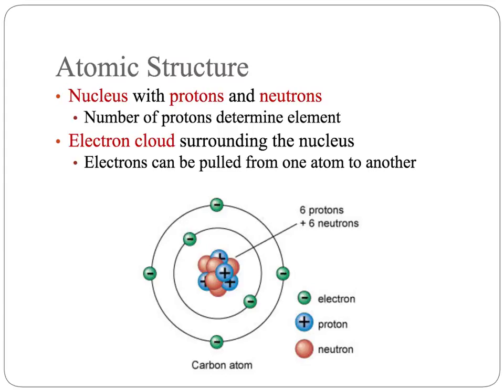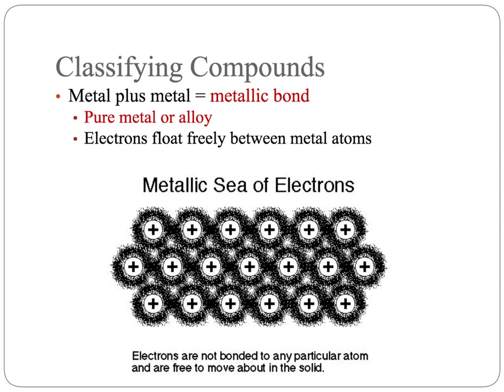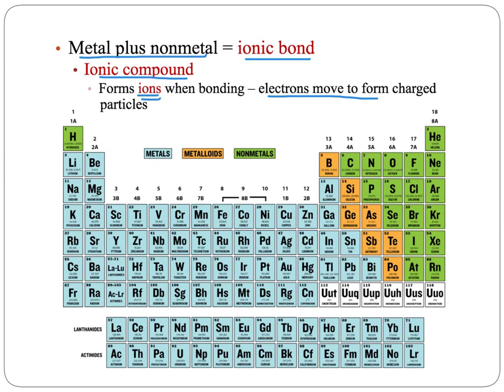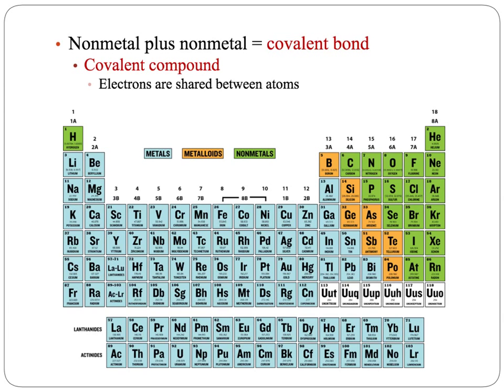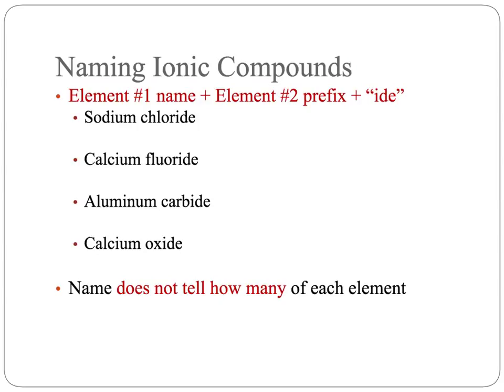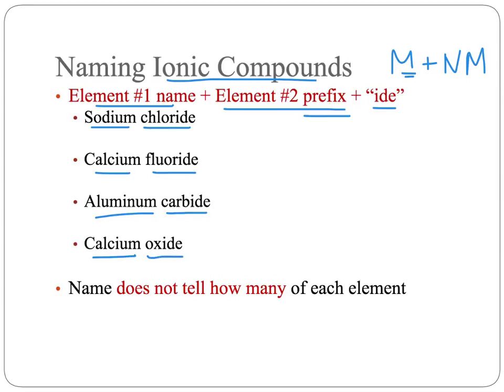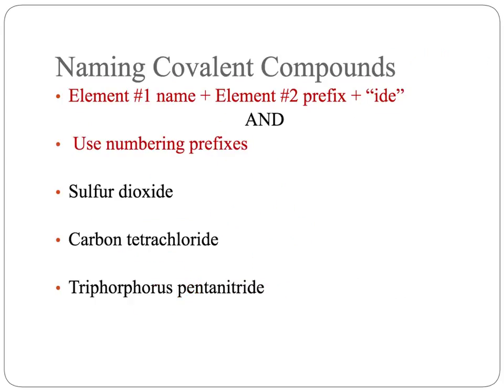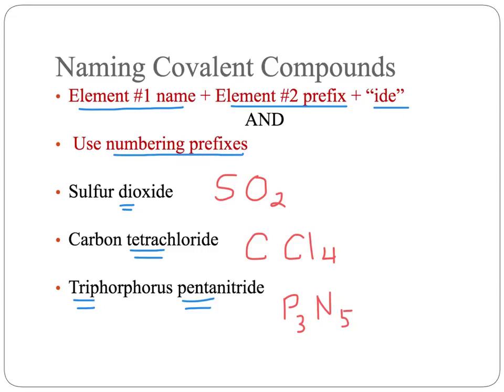Atoms and Molecules Module 3-4